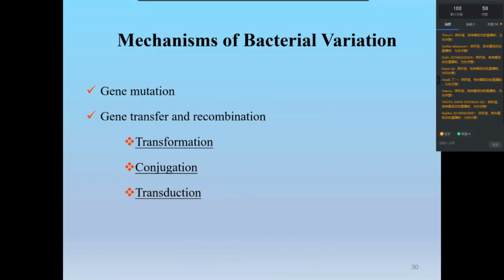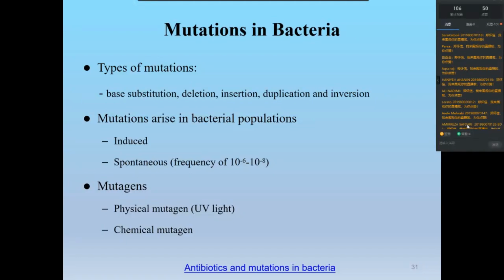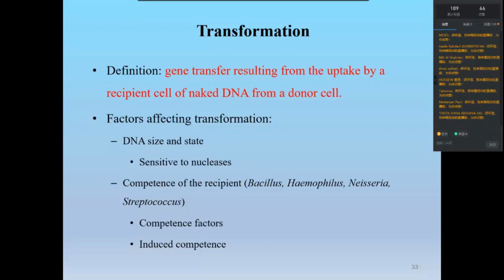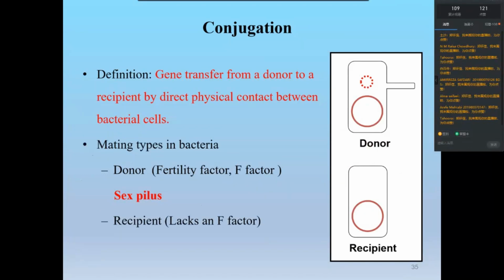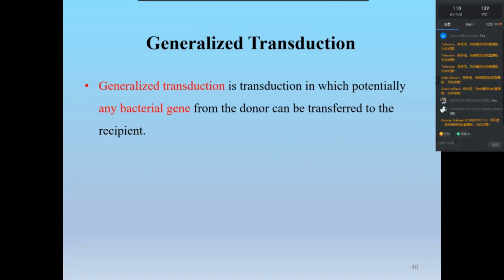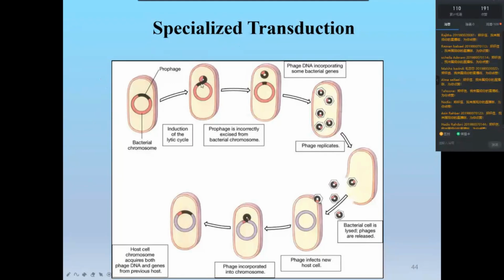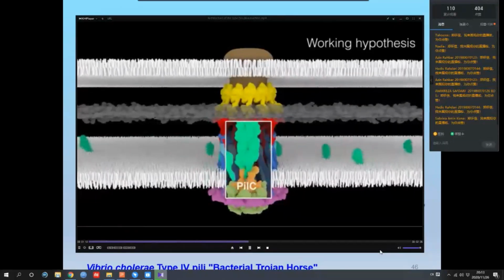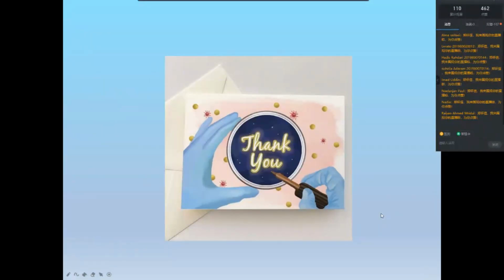4 Bacterial Genetics and Variation Part 2（2020 Medical Microbiology - Zhengzhou University）